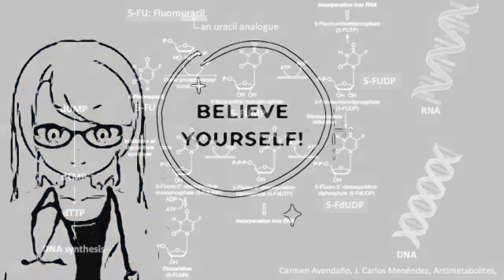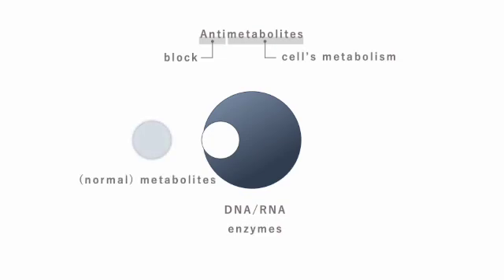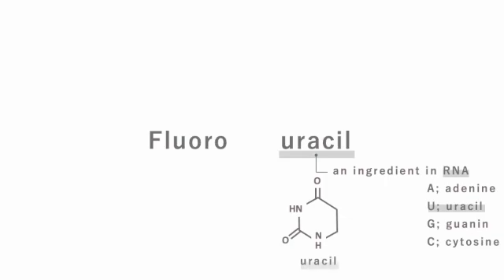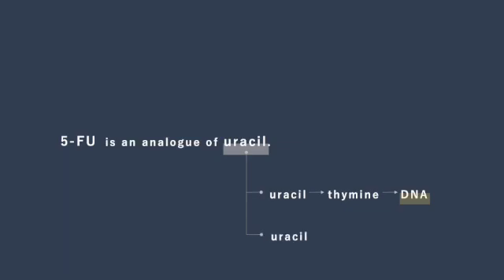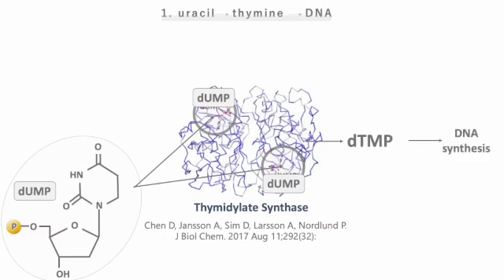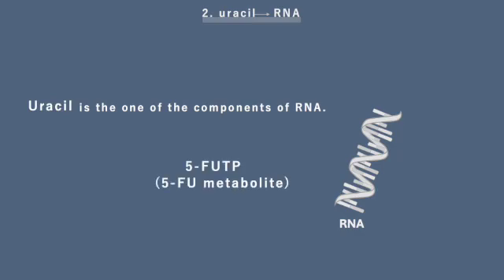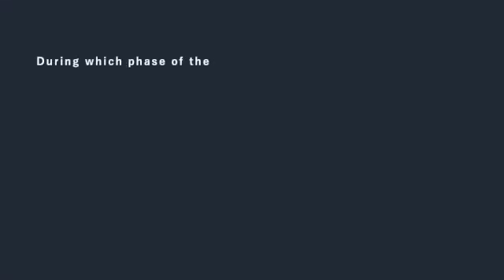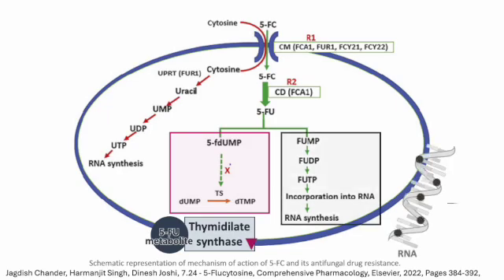Easy-to-Grasp Explanations: 5-FU (5-Fluorouracil ), updated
Join Dr. Chat Perche, MD, PhD, for a high-speed study session.

This video is designed so that by the time you finish watching, you'll have perfectly memorized the frequently asked exam topics.

By the end of this video, you'll have perfectly memorized about 5-FU.

It masquerades as Uracil, and induces damage to DNA.
Do you want to know the mechanism of action?

Elevate your understanding of 5-Fluorouracil (5-FU) with my updated YouTube video! 🎥🔬

In this enhanced version, I provide a deeper exploration of 5-FU as a pyrimidine analogue disrupting DNA synthesis.

Ace your exams by understanding the core concepts without unnecessary complexities. Watch now and boost your knowledge efficiently! 📚✨

【Contents】
00:00 5-FU: an antimetabolite that mimics uracil
01:20 5-FU: the mechanism of action, operating as a mimic, emulating the functions of uracil.
02:58 5-FU funcitions in S phase of cell cycle.

1. Longley, D., Harkin, D. & Johnston, P. 5-Fluorouracil: mechanisms of action and clinical strategies. Nat Rev Cancer 3, 330–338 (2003).

2. Chen D, Jansson A, Sim D, Larsson A, Nordlund P. Structural analyses of human thymidylate synthase reveal a site that may control conformational switching between active and inactive states. J Biol Chem. 2017 Aug 11;292(32):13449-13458. doi: 10.1074/jbc.M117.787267. Epub 2017 Jun 20. PMID: 28634233; PMCID: PMC5555203.

3. Jagdish Chander, Harmanjit Singh, Dinesh Joshi, 7.24 - 5-Flucytosine, Editor(s): Terry Kenakin, Comprehensive Pharmacology, Elsevier, 2022, Pages 384-392, ISBN 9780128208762,